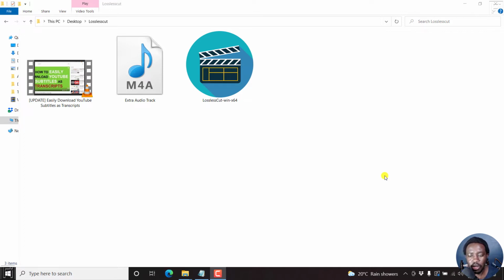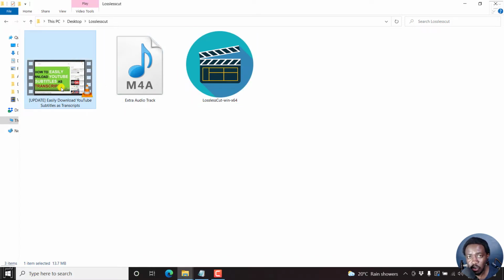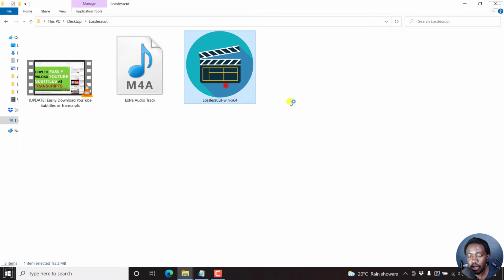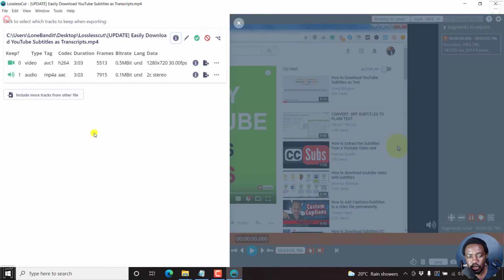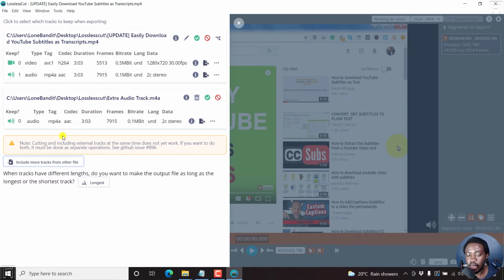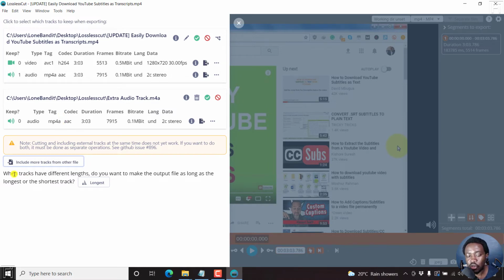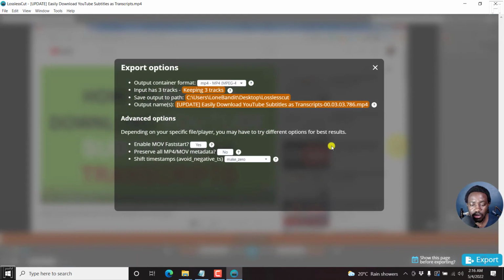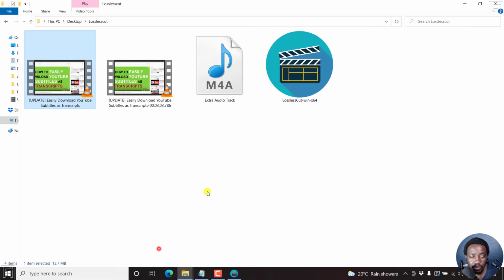How to Add Extra Audio Files to Video For Free Without Re-Encoding (Windows, Mac, Linux)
In this video, I'll show you How to Add Extra Audio Files to Video For Free Without Re-Encoding and it's available for Windows, Mac, and Linux.

👉 How to Merge or Combine Multiple Videos into One Without Re-Encoding or Rendering [Free and Fast]